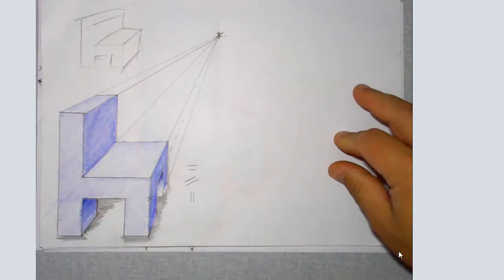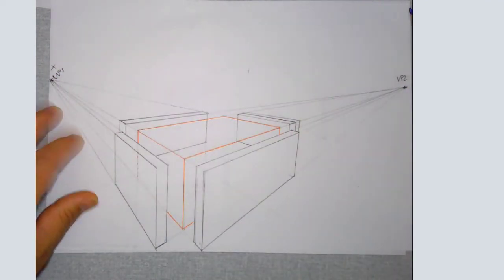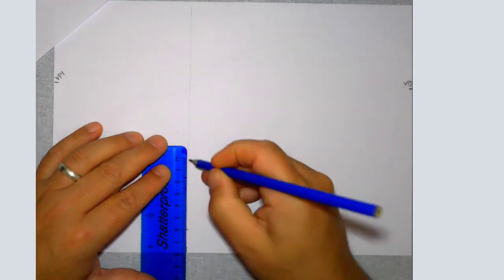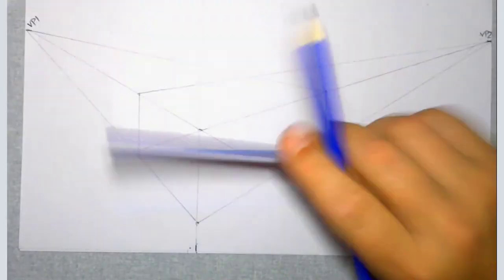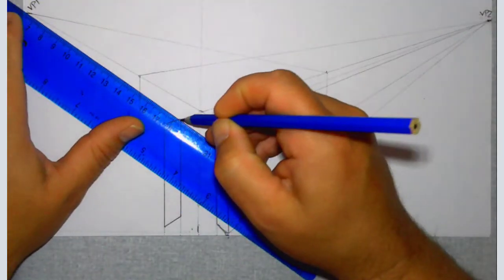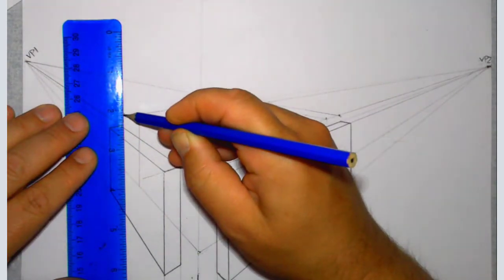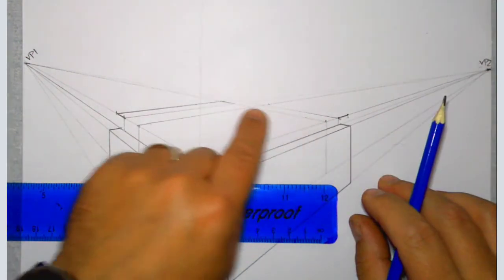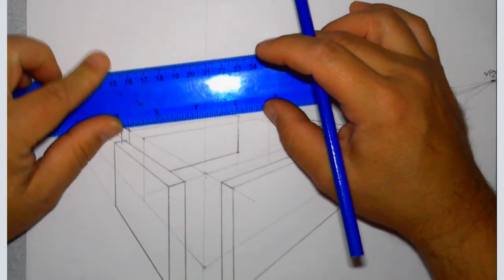6 2 point perspective exploded box frame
How to create an exploded view of a rectangular box.